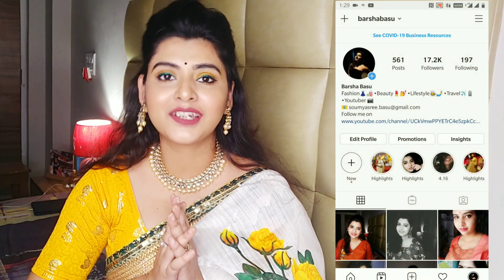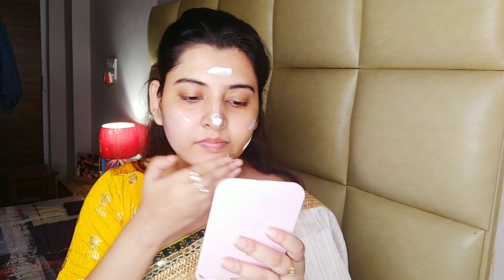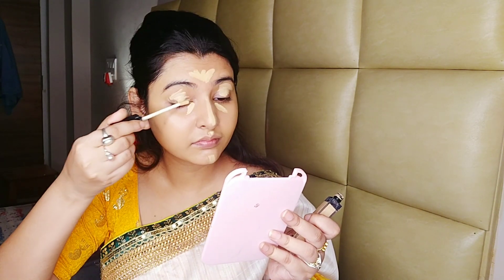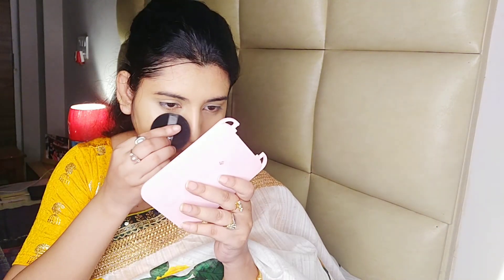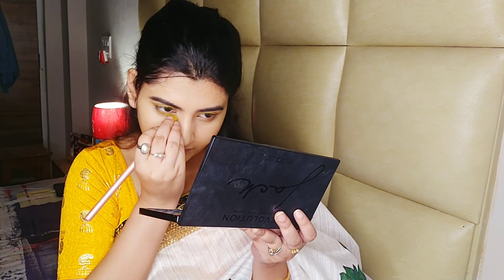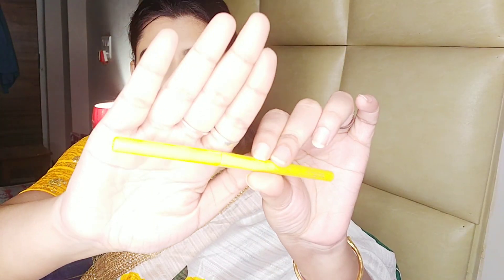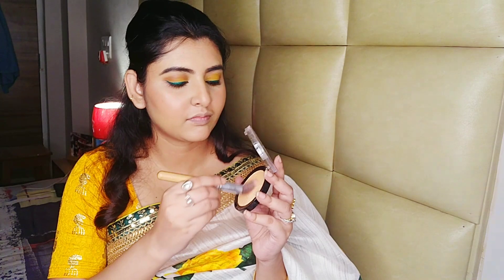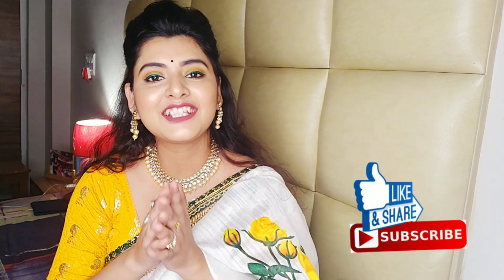Step By Step Simple Glam Makeup Tutorial || Barsha Basu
Maybelline New York Face Studio Master Chrome Metallic Highlighter - Molten Gold (6.7 g)

NY Bae Liquid Eyeliner, Green, Ellis Eyeland - Green Moss 3 (6 ml)

Maybelline New York The Colossal Volum Express Waterproof Mascara - Black (10 g)

SUGAR Cosmetics Contour De Force Face Palette - 01 Subtle Summit (12 g)

Stay Quirky Bro-w You're Retractive, Retractable Eyebrow Pencil with Spoolie , Black pencil (0.25 g)

SUGAR Cosmetics Magic Wand Waterproof Concealer - 30 Chococcino (Medium, Warm Undertone) (8.4 ml)